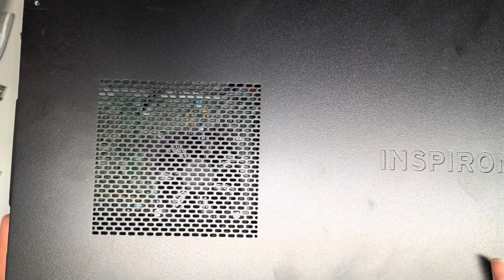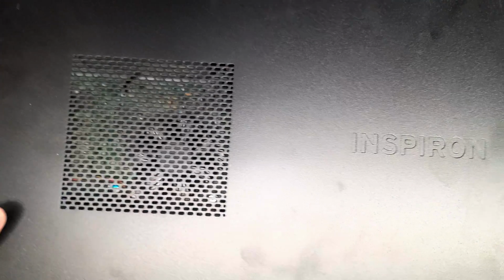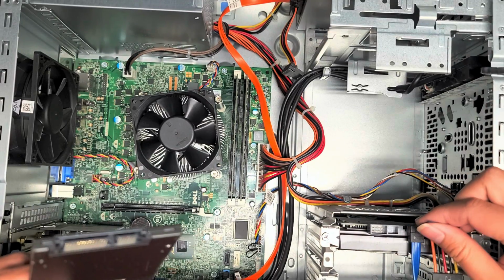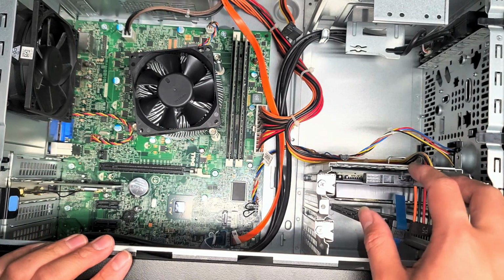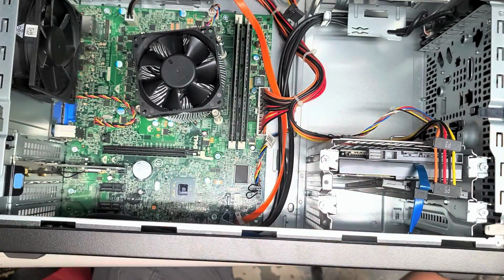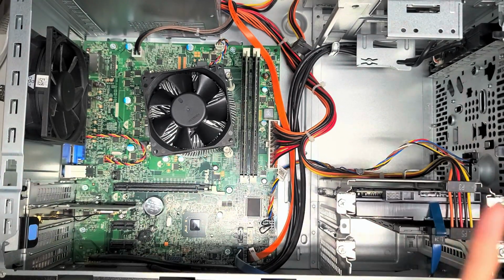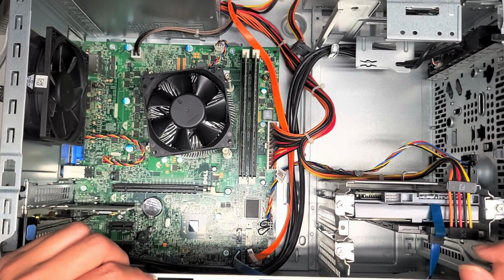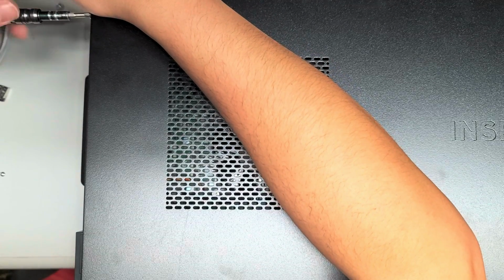DELL Inspiron 620 Disassembly RAM SSD Hard Drive Upgrade Repair Replacement